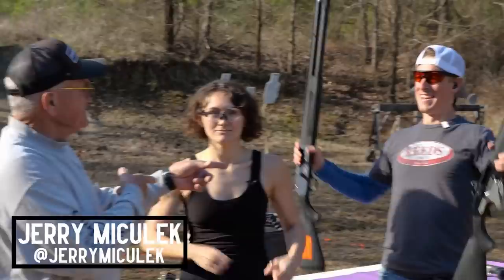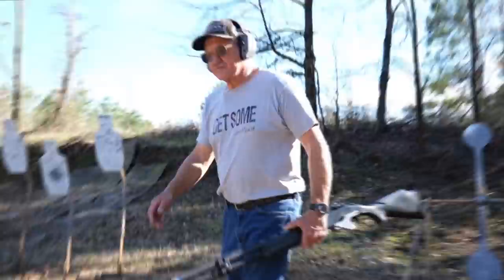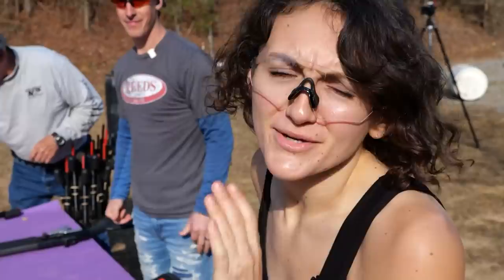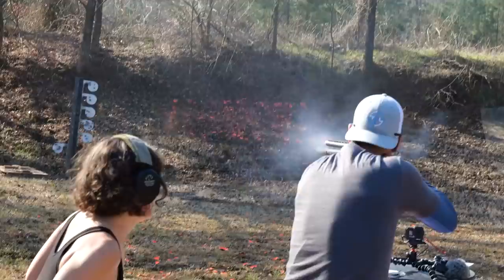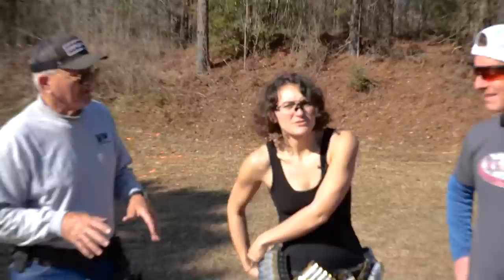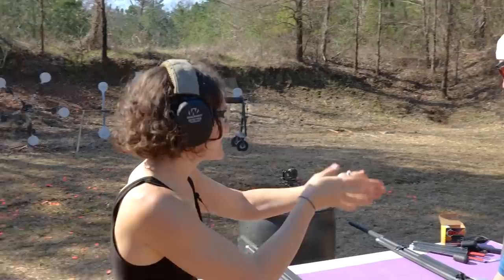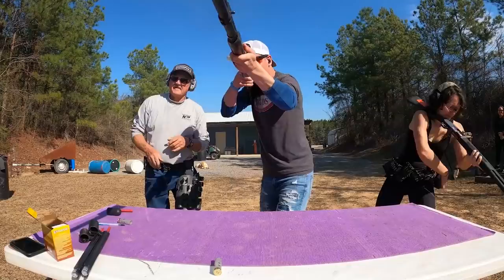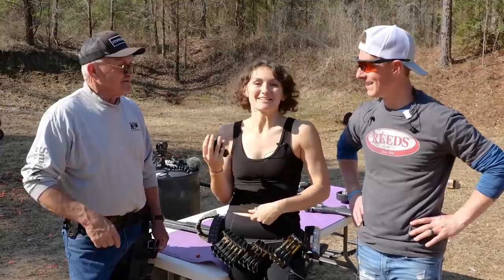100 Shots With Steve Gould!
Lena and Jerry have a fun day on the range with @TargetFocusedLife Steve Gould! 100 rounds down range with the @MossbergCorp 940 and a little friendly competition makes for a “Get Some” kind of time!